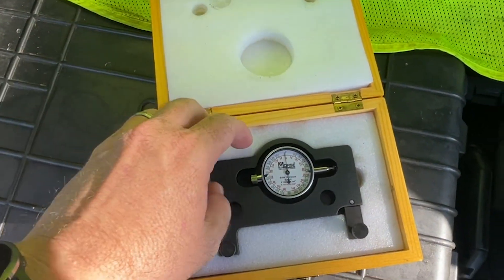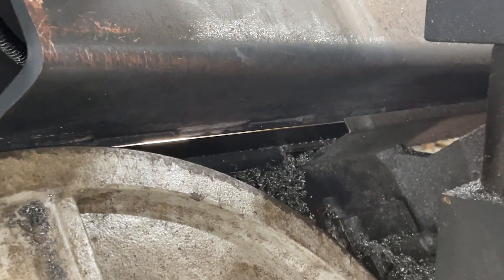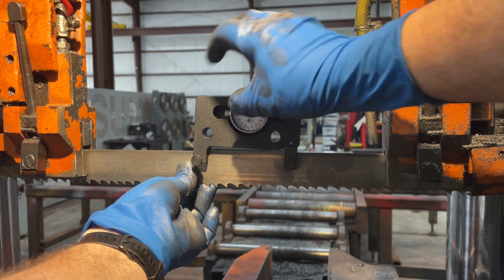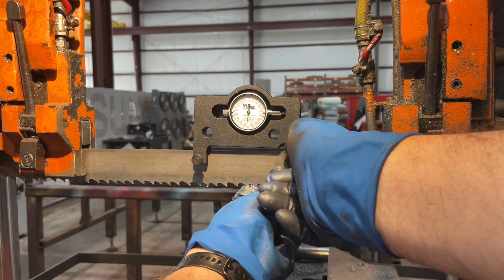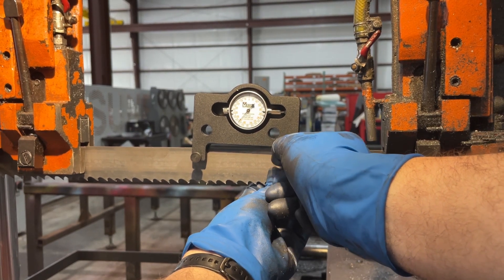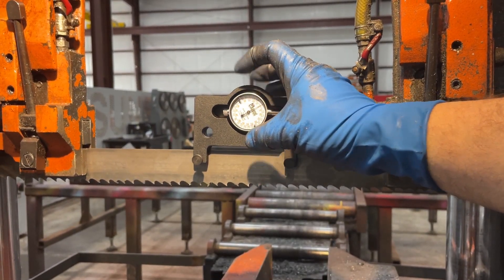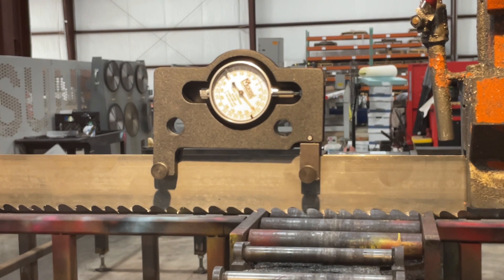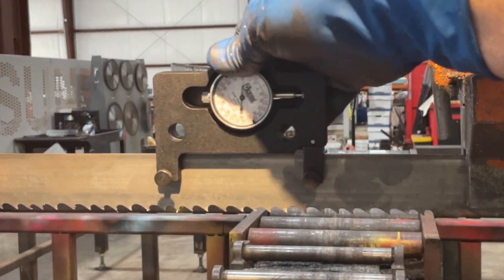Tech Time: How to measure band tension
Learn how to properly measure your band saw blade tension to ensure the best cutting results.